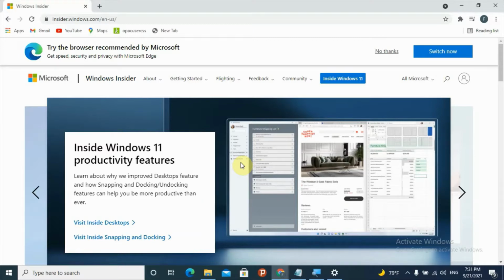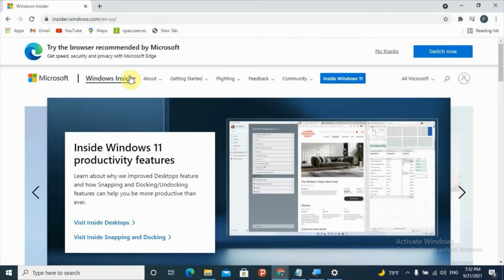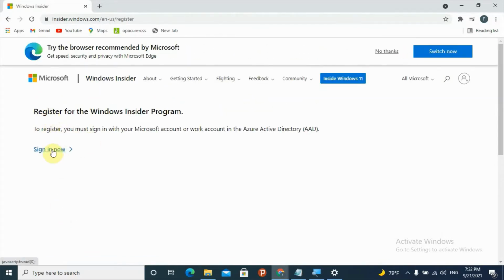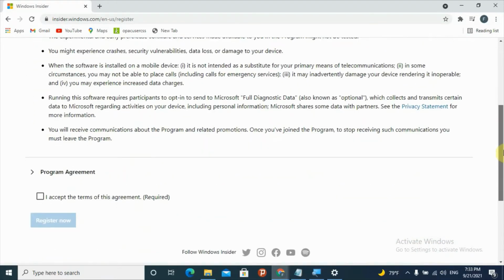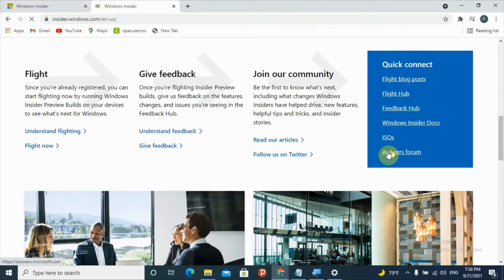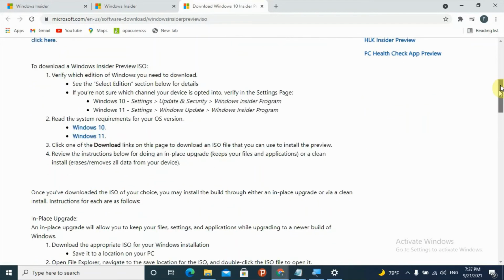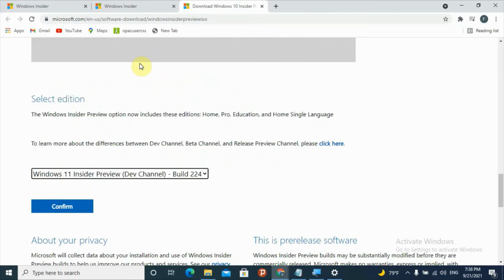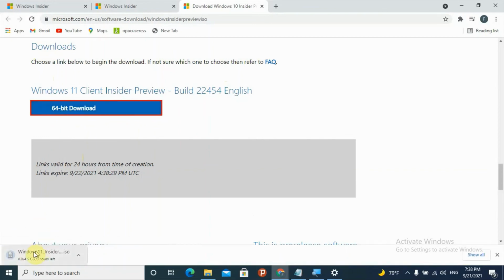windows 11 operating system From Microsoft insider program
This video will show you about windows 11 operating system from Microsoft the windows insider program.
use this link for both opening Microsoft and after opening the account step 👇👇👇👇👇👇👇👇👇👇👇👇👇👇👇